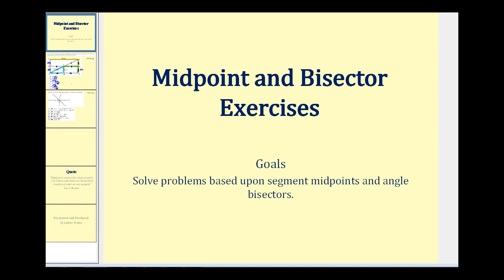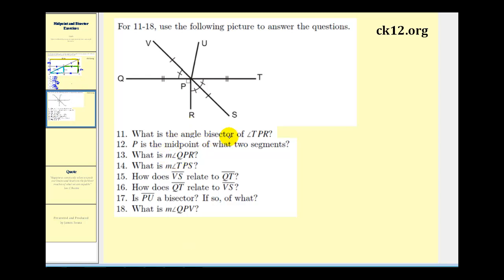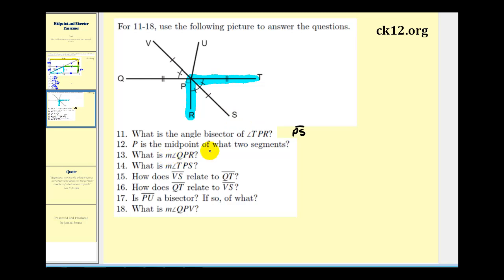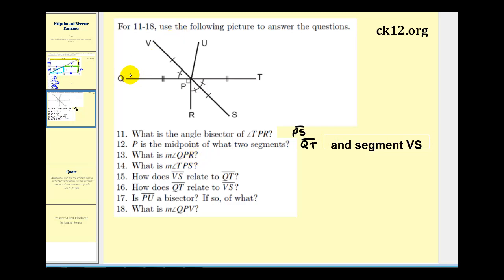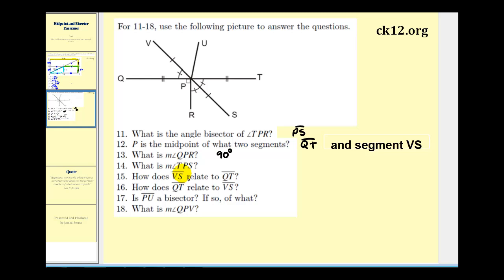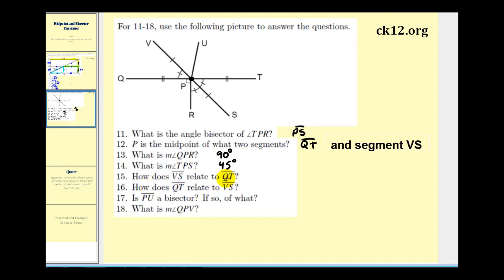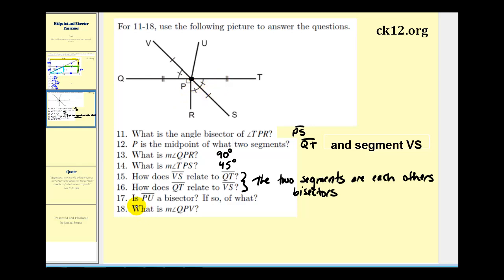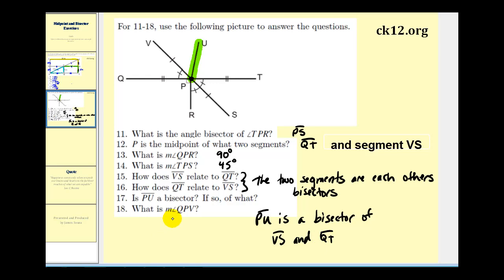Bisector and Midpoint Exercises - Example 2